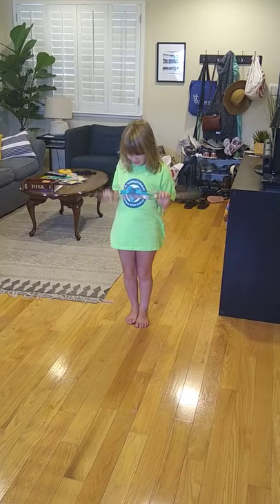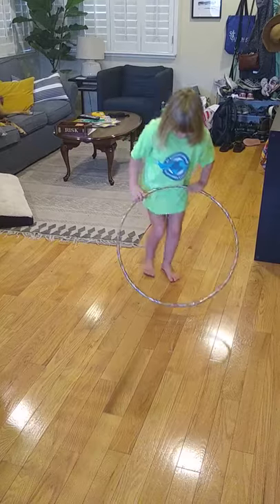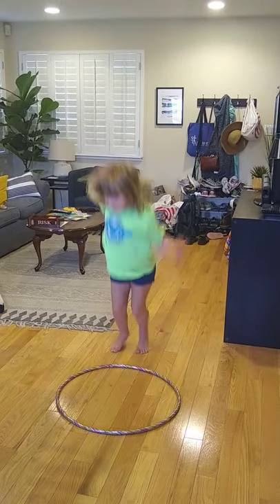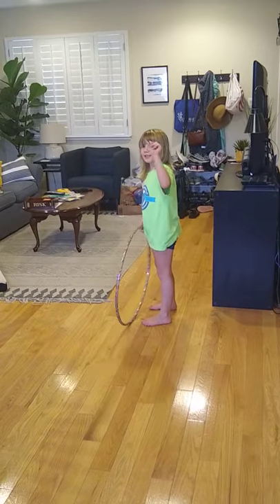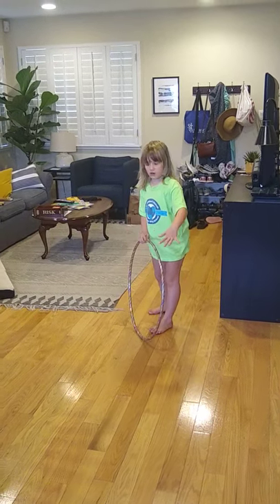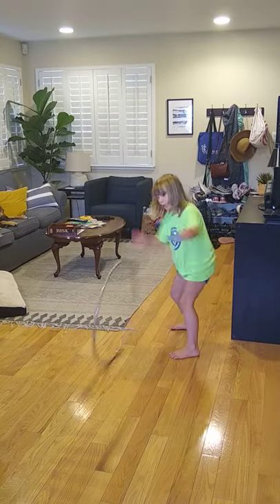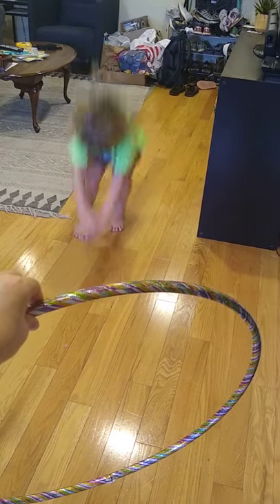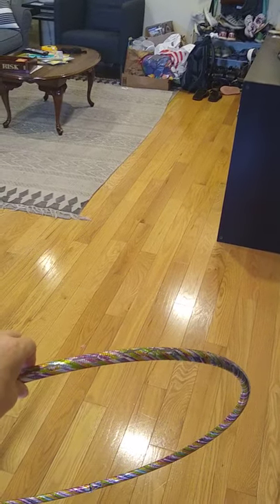Hula Hoop Gross Motor Activities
Hannah demonstrates some of the ways you can use your hula hoop for gross motor development